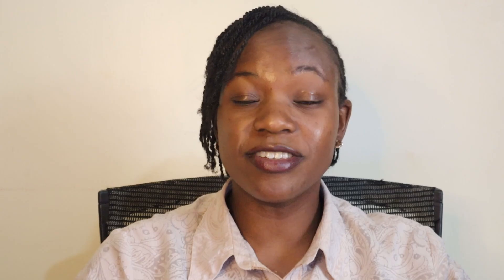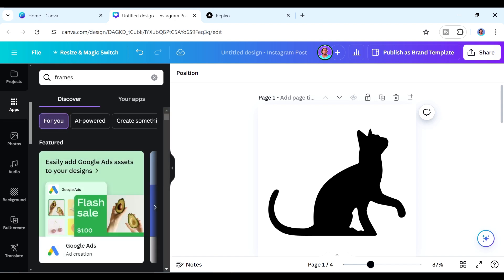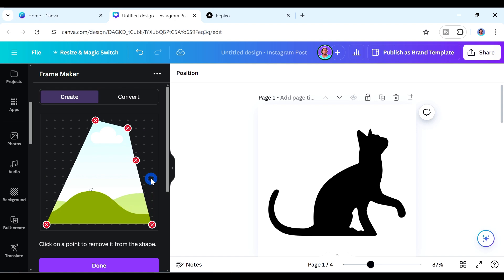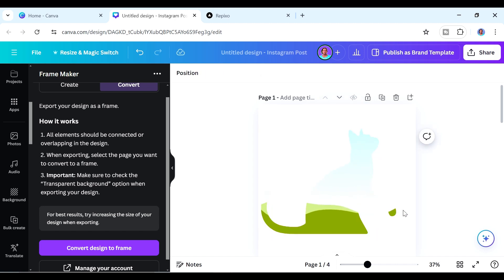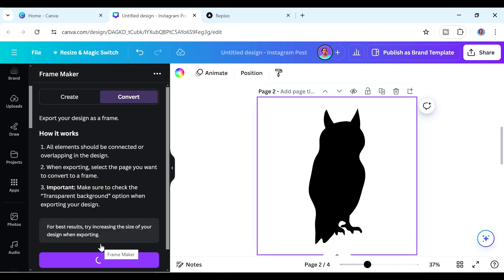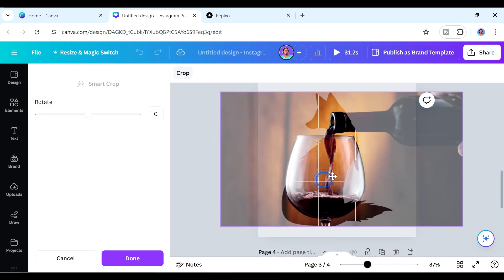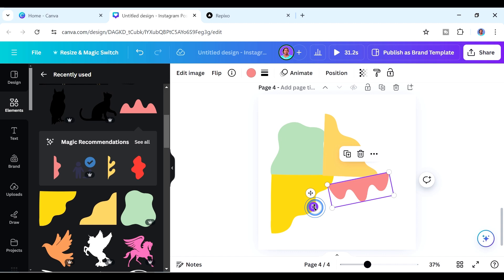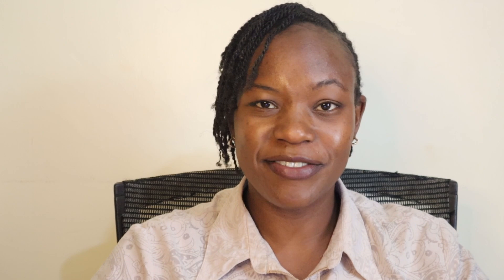How to Make Custom Frames in Canva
In this video, I show you how to make custom frames in Canva. The process is straight forward and requires no prior experience in design work.

- Peris Musyoki